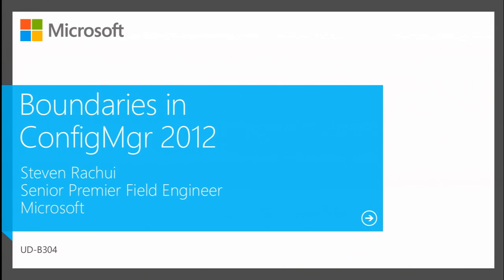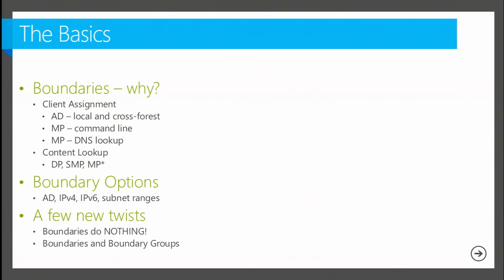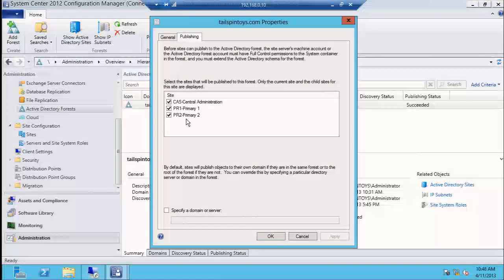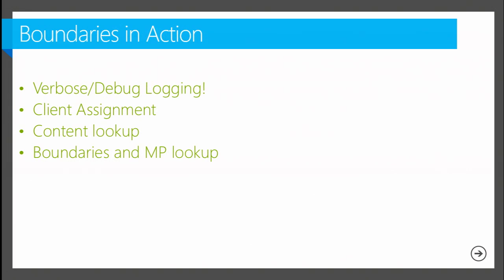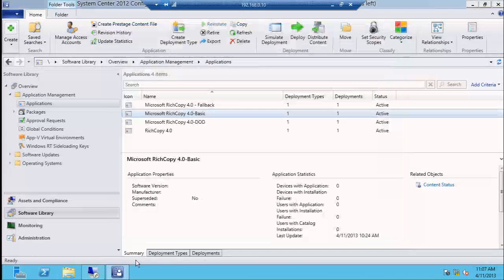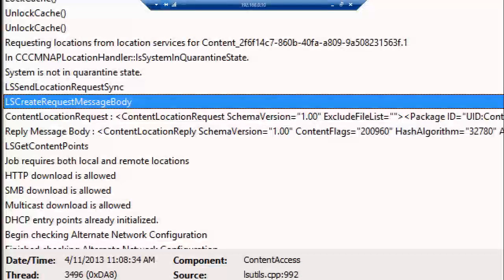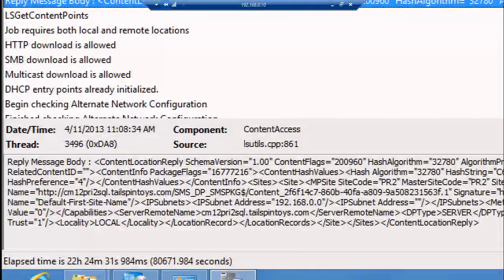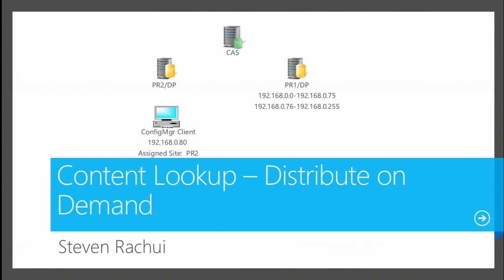MMS 2013 Boundaries in System Center Configuration Manager 2012